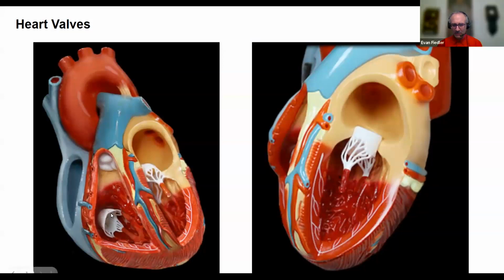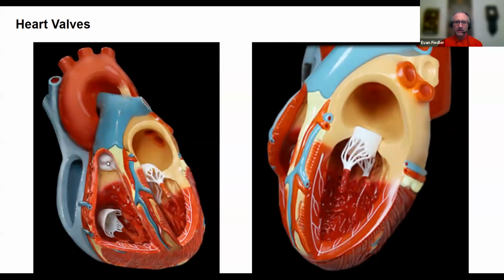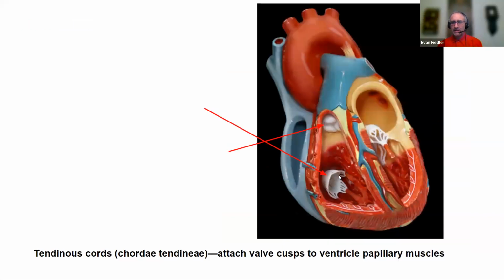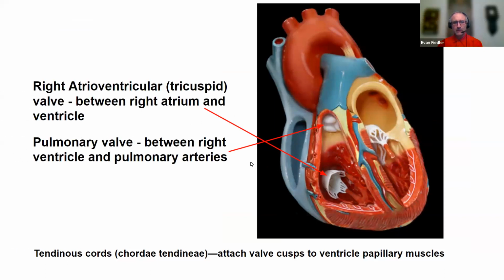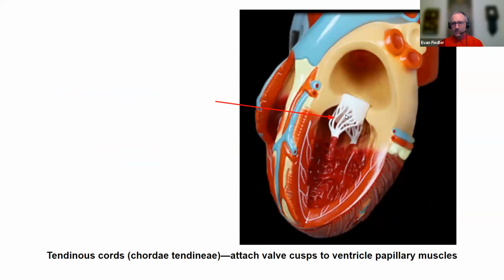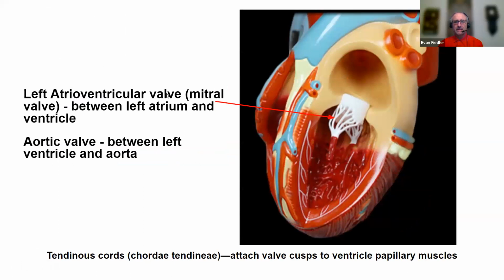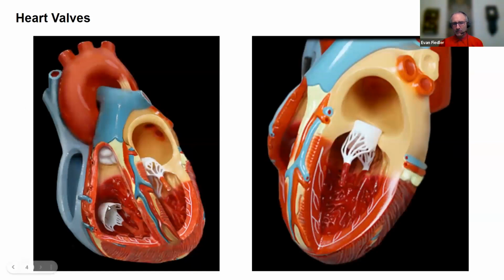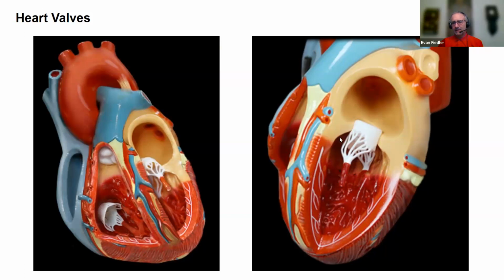Heart Valves (just the facts)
Description of the four heart valves, in a brief lecture format using visuals.